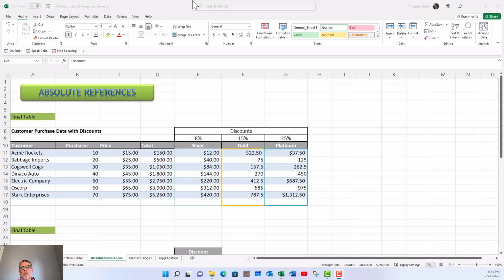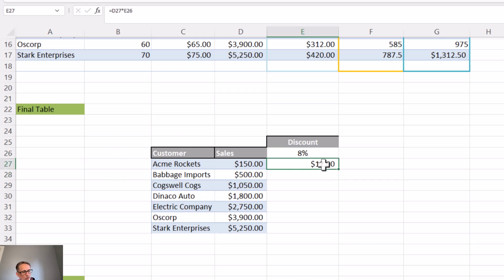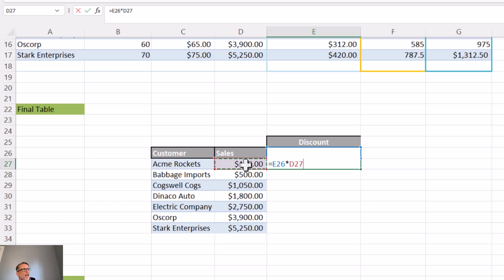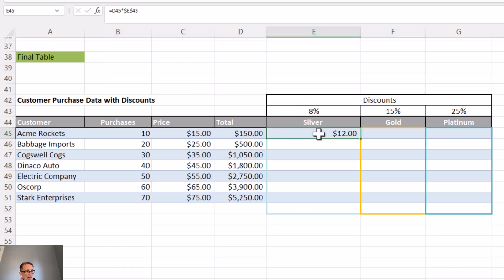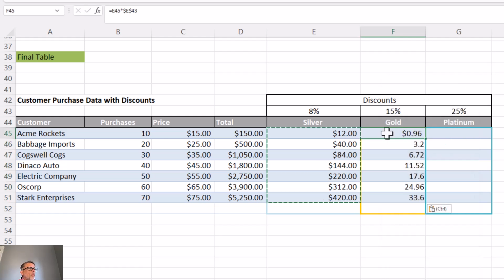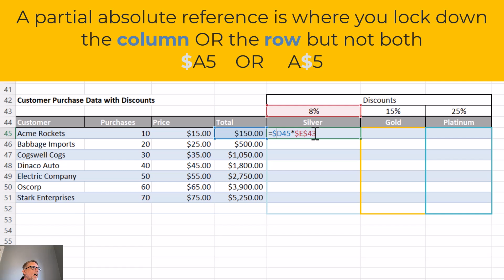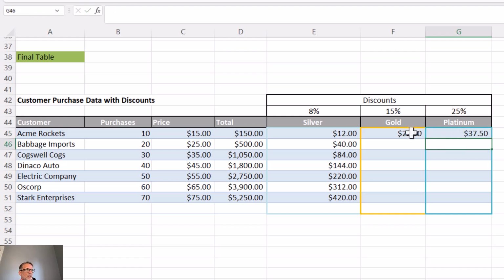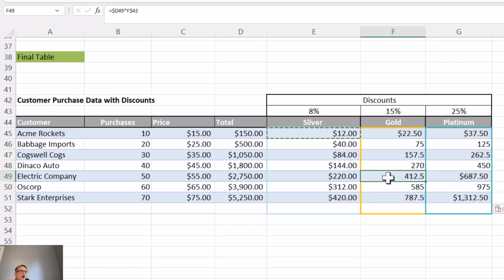M4L3 Absolute Referencing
One of the coolest things about excel is the ability to copy a formula an paste it just about anywhere and it works. That is largely because of relative referencing. Sometimes though, you need the formula to reference the same cell no matter where it is copied. This is absolute referencing.

This video will help you master absolute referencing.